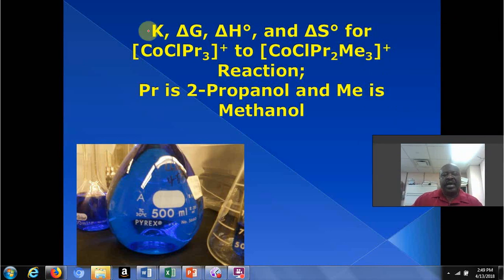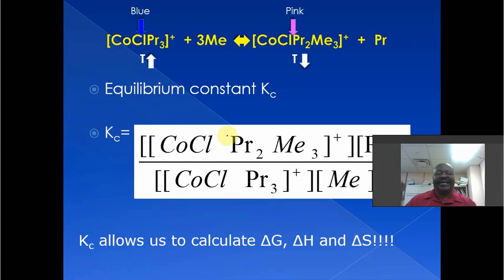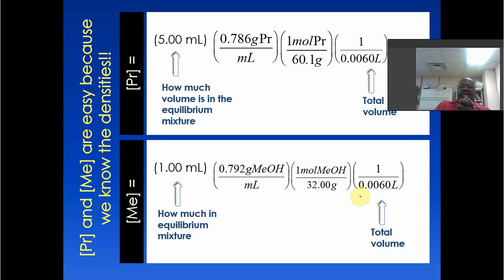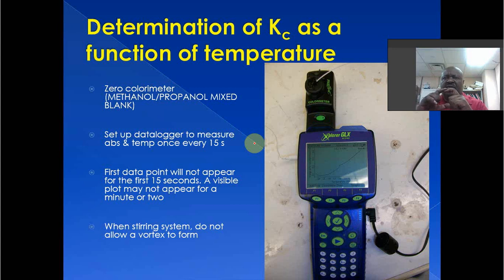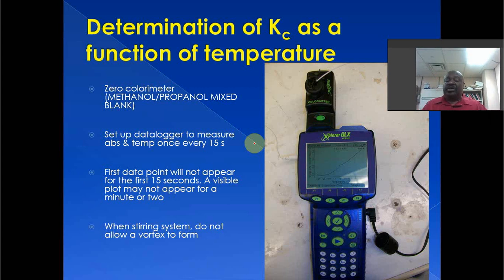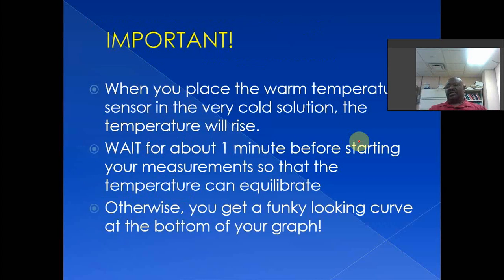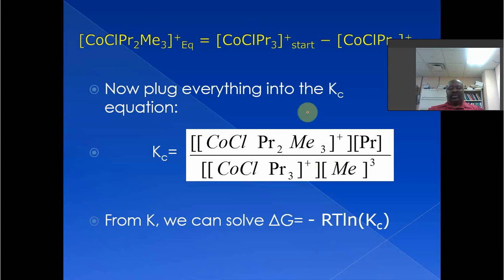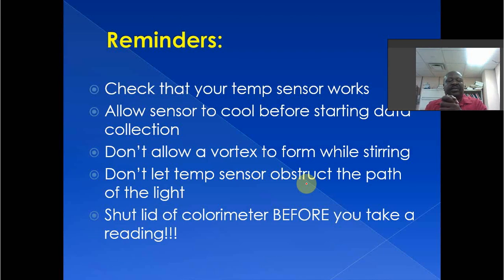THERMODYNAMICS, LAB 10